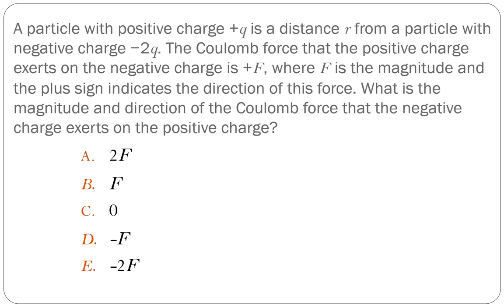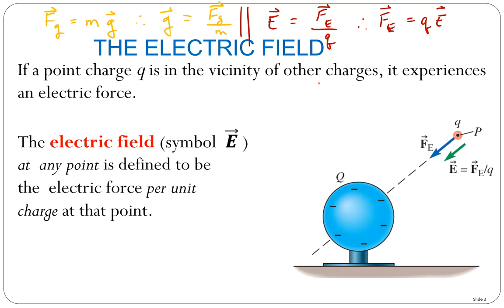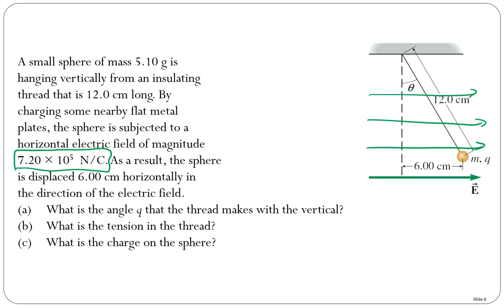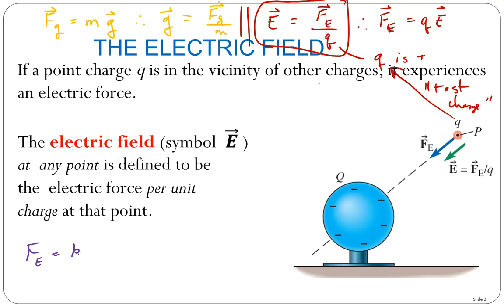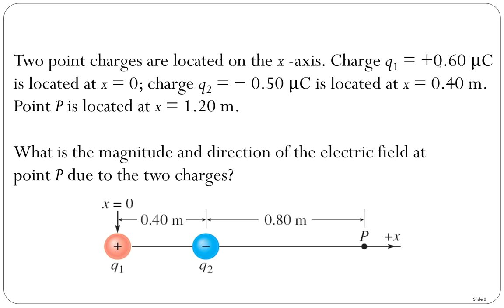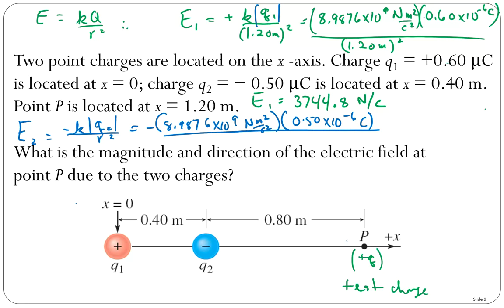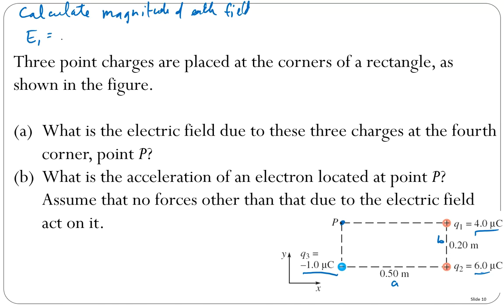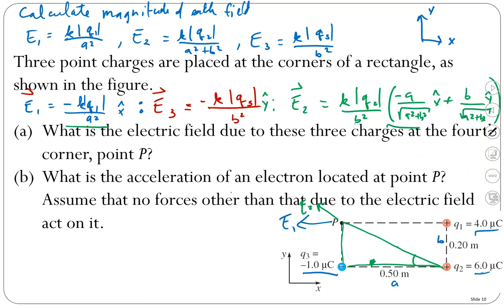PHYS 152 Lecture 03 Electric Fields